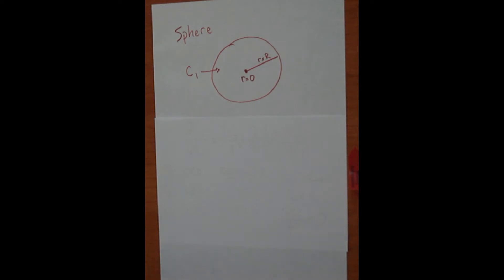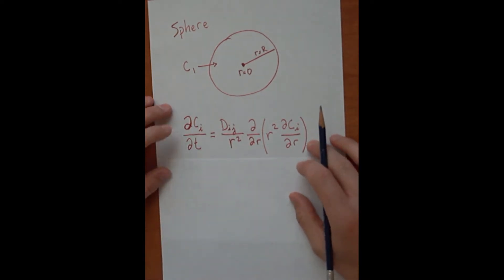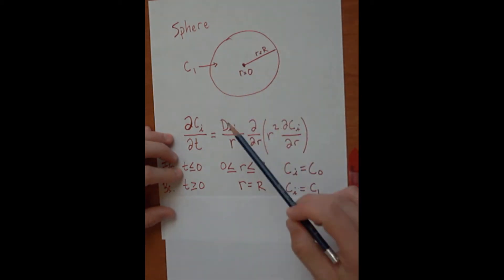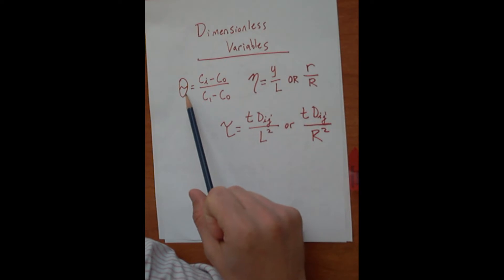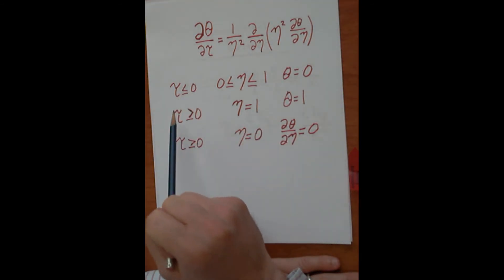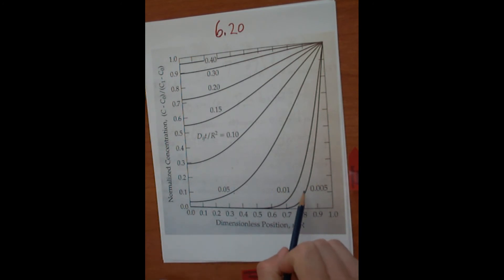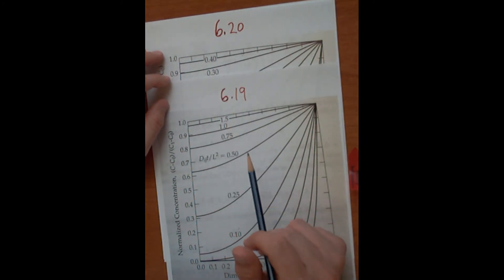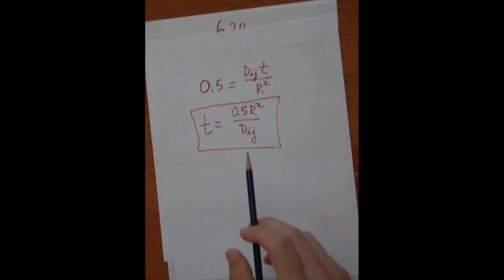Unsteady Diffusion in Finite Medium - Sphere Example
This example is of Unsteady diffusion in a finite medium.  I give an example of 1D diffusion into a sphere.